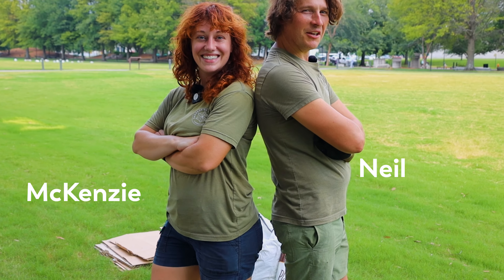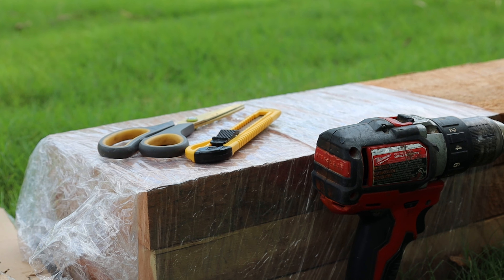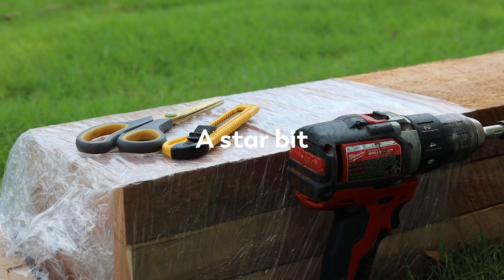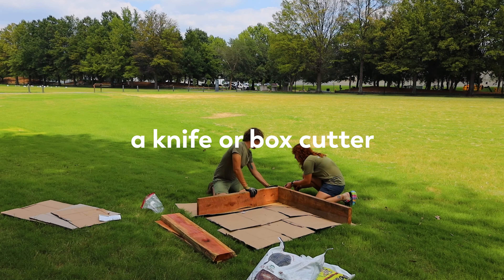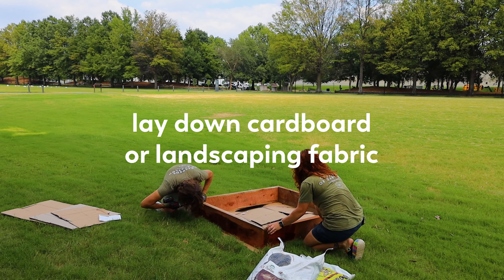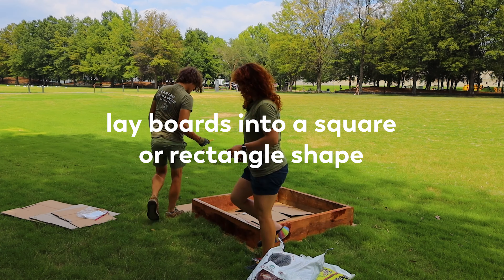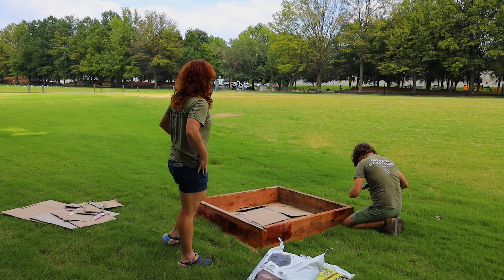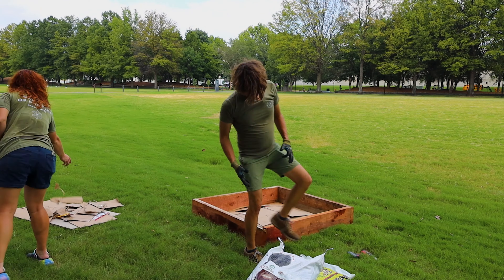Building a Raised Bed Kit | Gardens of Babylon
Ever wanted to build your own cedar raised bed? You're in luck - we have pre-assembled cedar raised bed kits with everything you need to get started. Watch as Neil and McKenzie put one together, and explain a bit of the process!

00:09 - what's included
00:23 - what you'll need
00:35 - step-by-step assembly
Now is the perfect time to have a raised bed - just in time for fall veggie gardening! Want to learn more? Read our blog on how to prep your garden beds for fall --